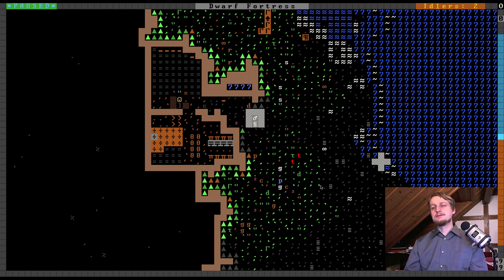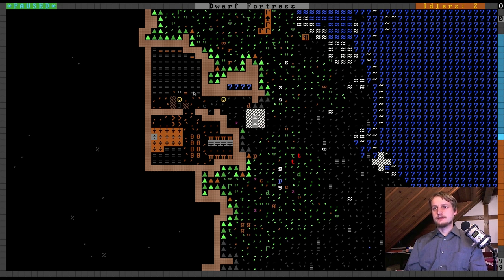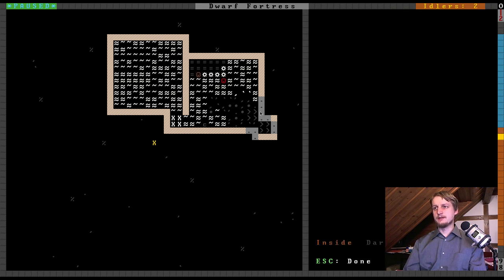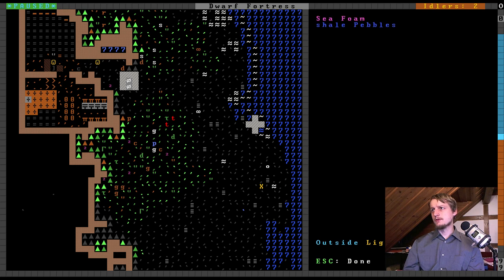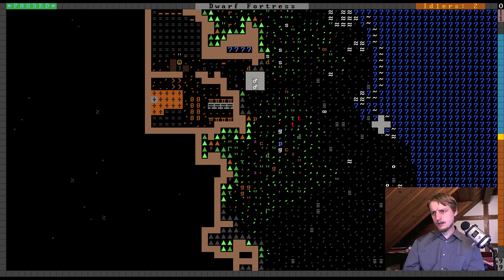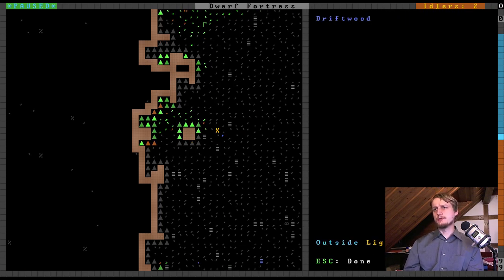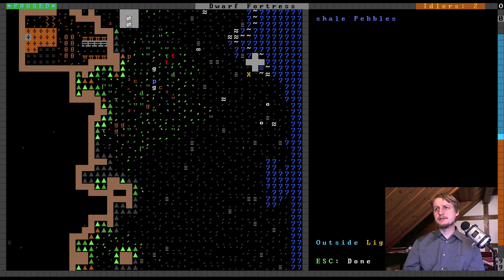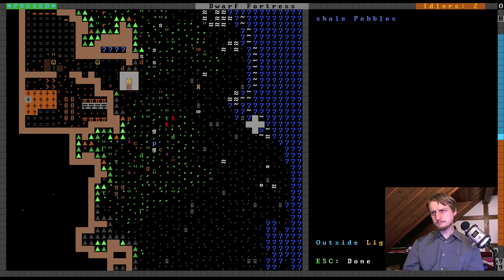Inkedcloistered (001)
Our new fortress at a sea shore. Inkedcloistered. We've just started.